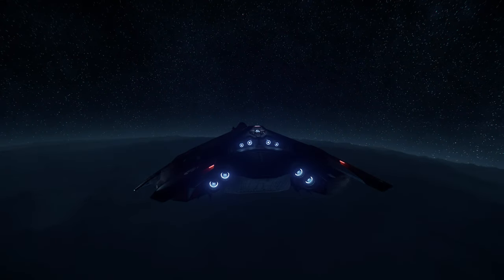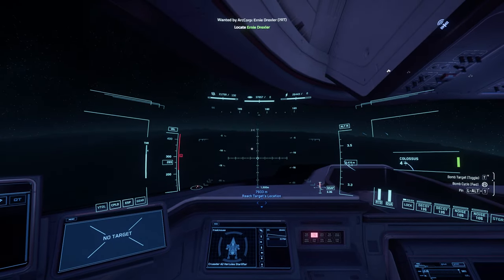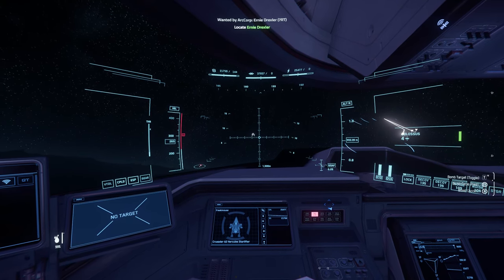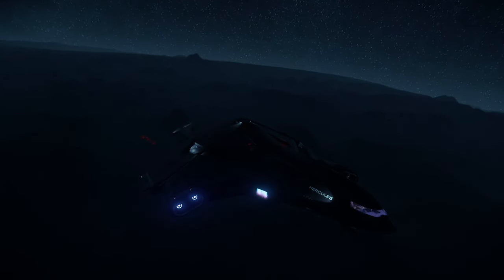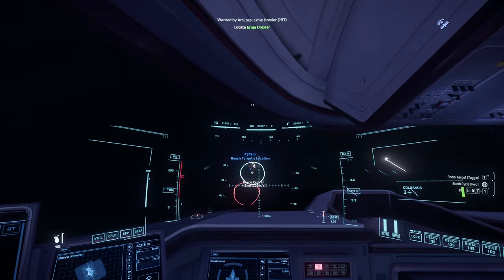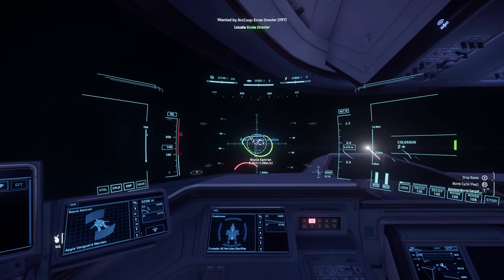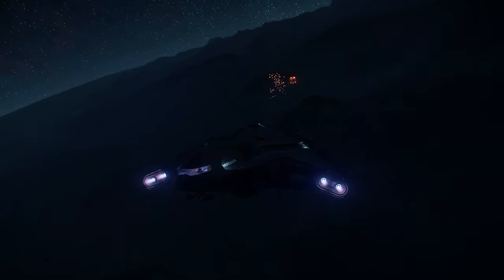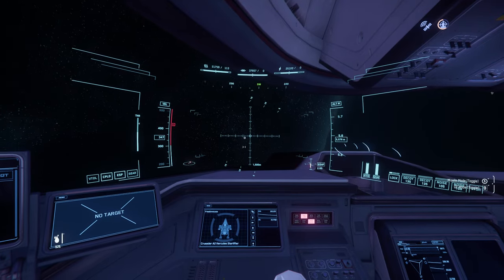STAR CITIZEN - First Time Using a Bomber!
This is a series where in each video I explore different professions in Star Citizen universe.